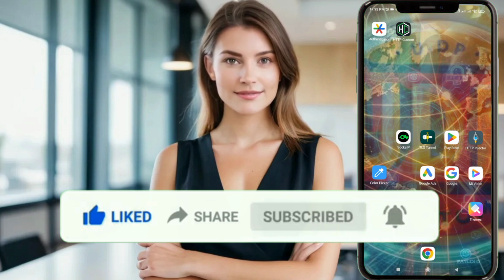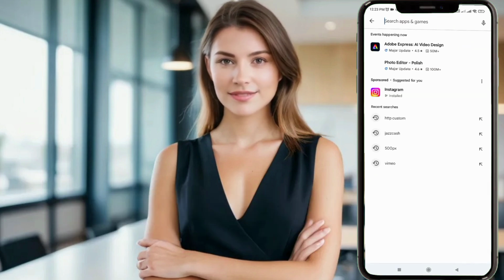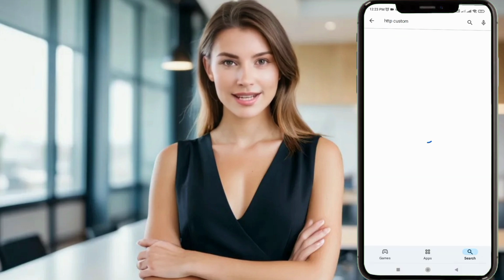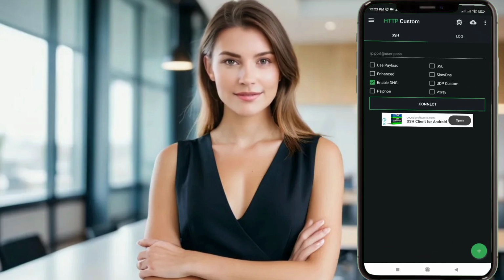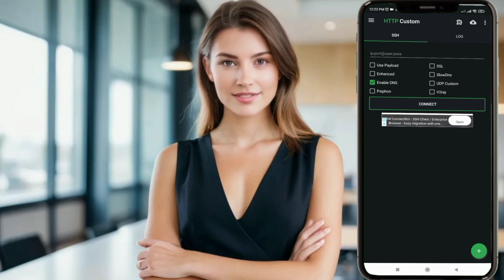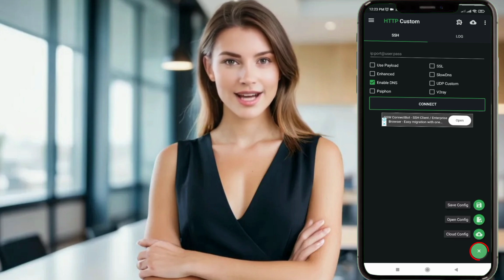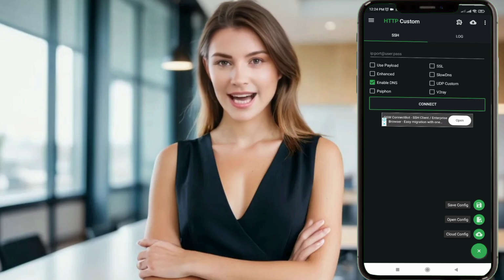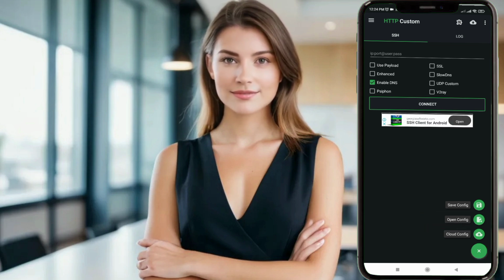HTTP Custom Vpn Tutorial Importing UDP Config Files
Hey everyone! Welcome back to the channel. Today, I’m going to show you how to import UDP configs on the HTTP Custom VPN, step by step. Whether you're new to VPNs or just looking for a guide, this tutorial is for you!

Step-by-Step Overview:
2. Enable UDP Settings – Make sure to enable the UDP feature by checking the UDP box within the app.
3. Import the UDP Custom Config – Click the plus icon on the bottom right, then tap "Open Config.
4. Locate Your UDP File – Navigate through the app to find your downloaded UDP file and import it into the VPN.
5. Connect the VPN – Once the file’s imported, simply tap the connect button to establish your VPN connection.

And that’s it! Now you can enjoy a smoother browsing experience with your customized UDP config.